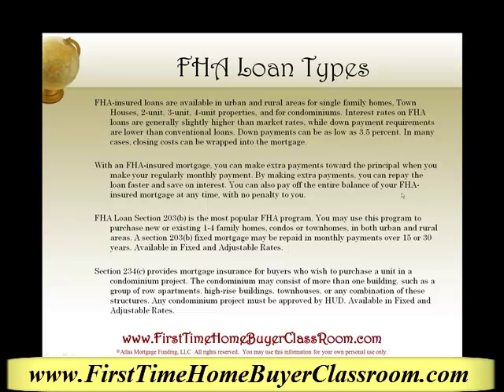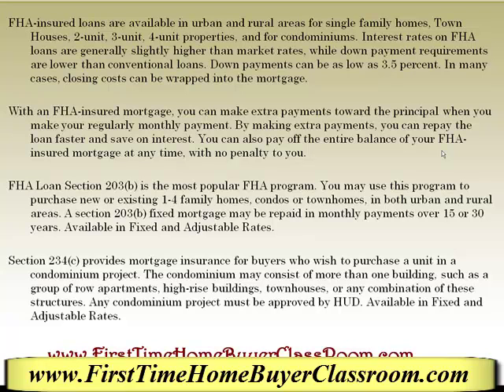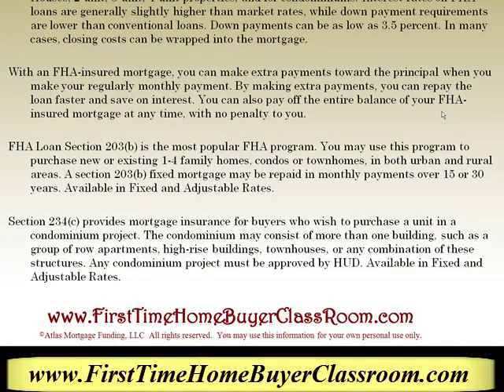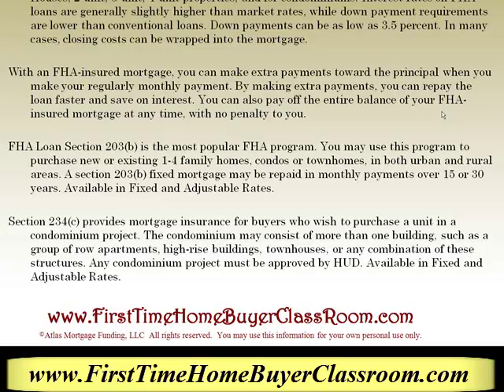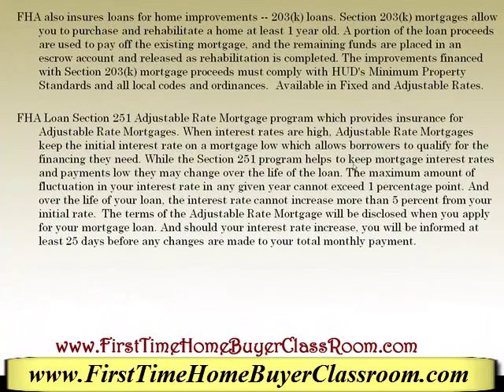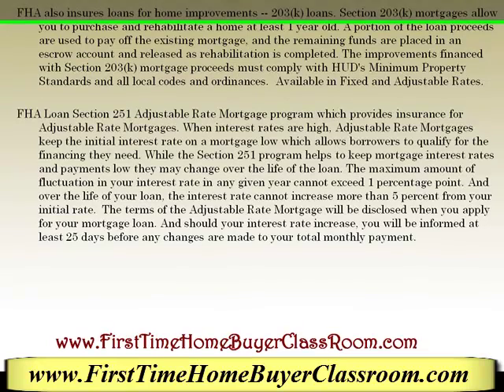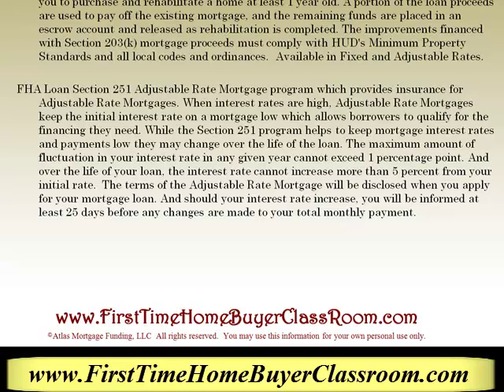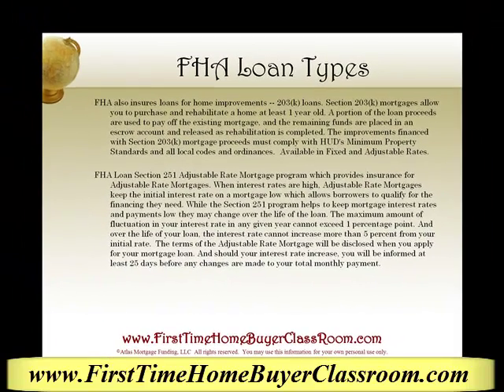FHA Loan Types.mp4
This is a great video to watch to find out what FHA Loan Types are available to you.